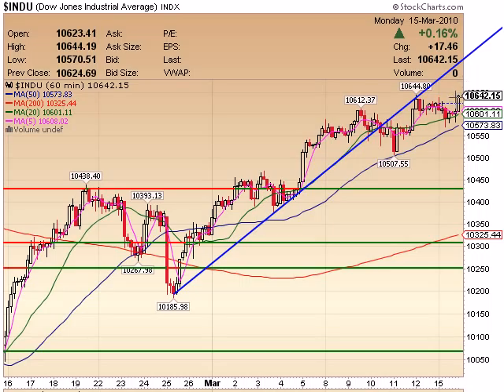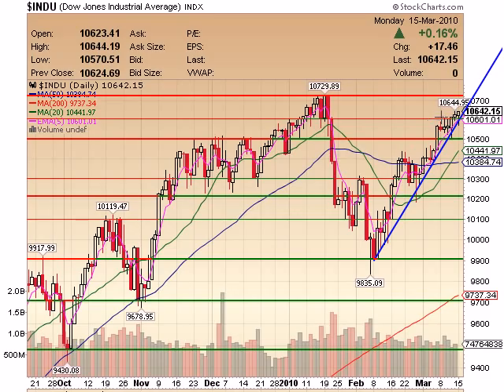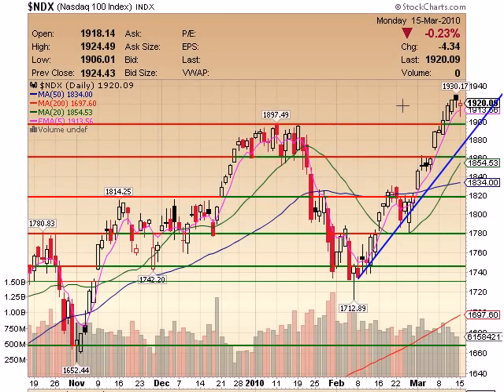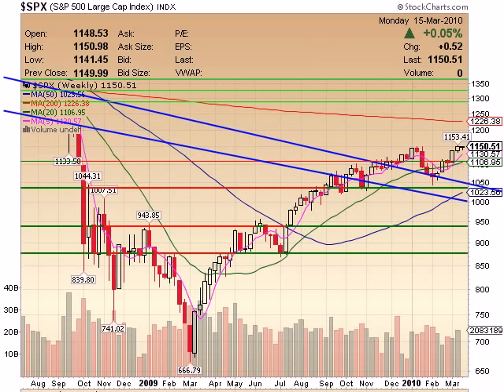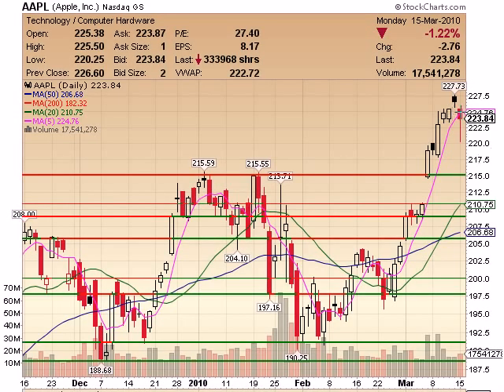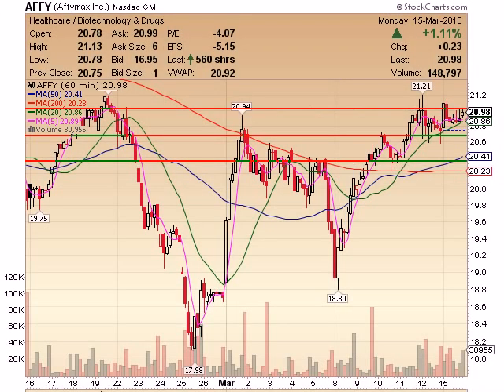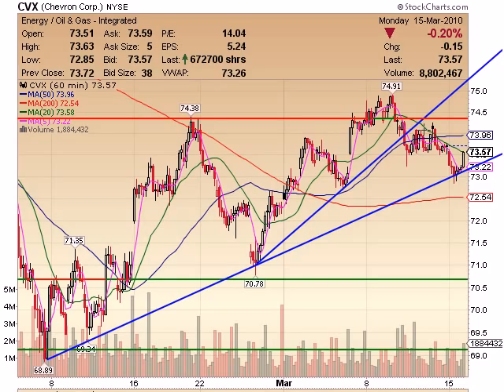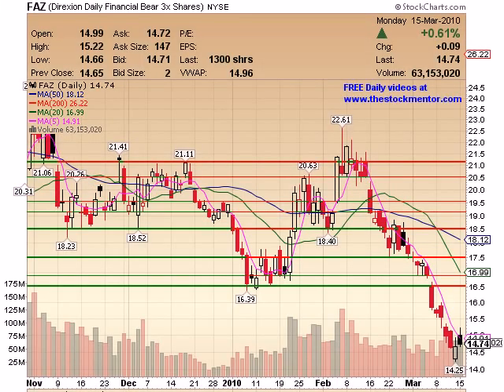TheStockMentor.com Daily Video 031510